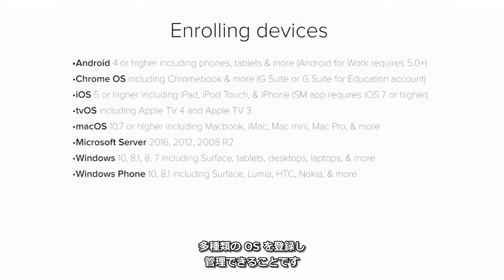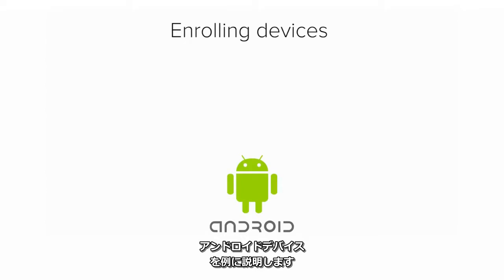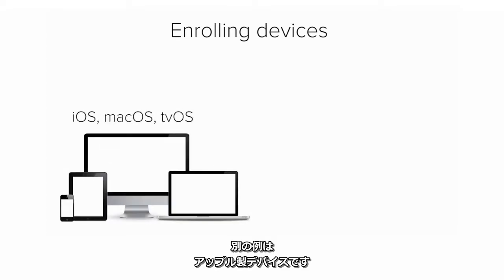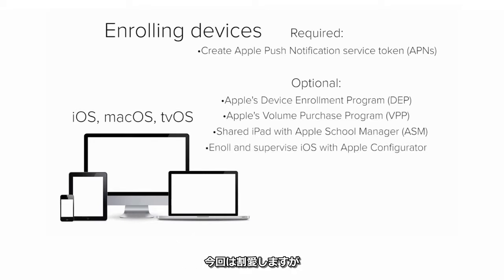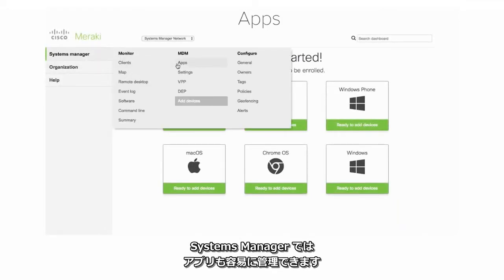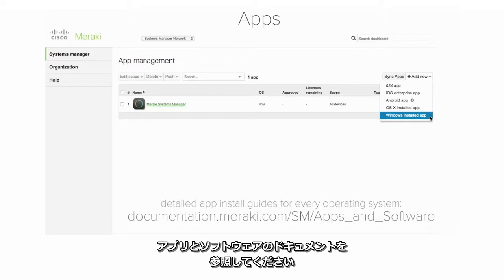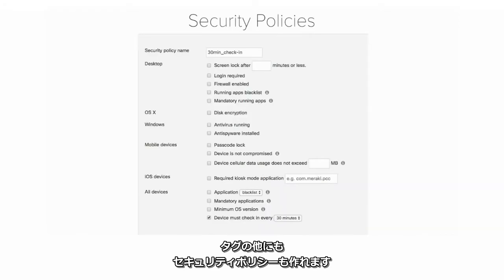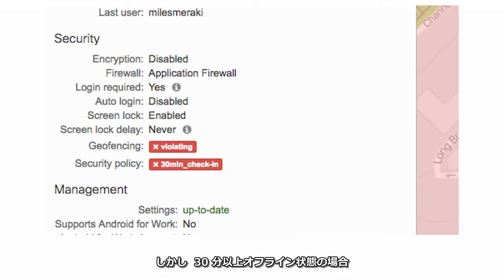はじめての Meraki システムマネージャ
Meraki システム マネージャを初めて設定する方向けにエンタープライズ モビリティ管理ダッシュボードの開始、デバイス、アプリケーション、セキュリティ ポリシー、ドキュメントなどの登録について説明しています。

Cisco Meraki について 詳しくはこちらをご覧ください：